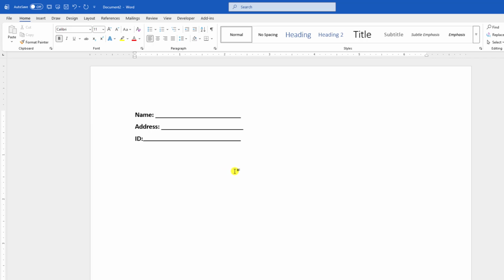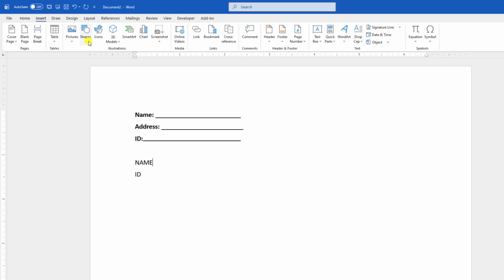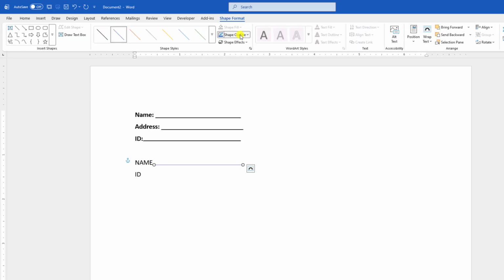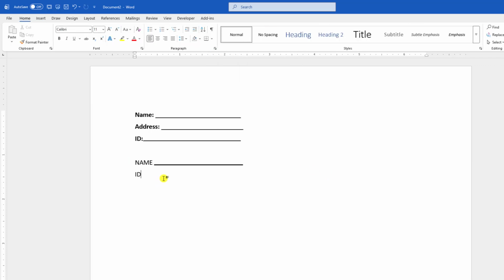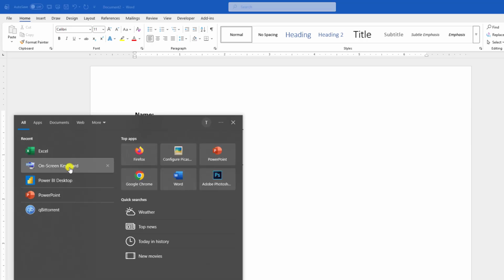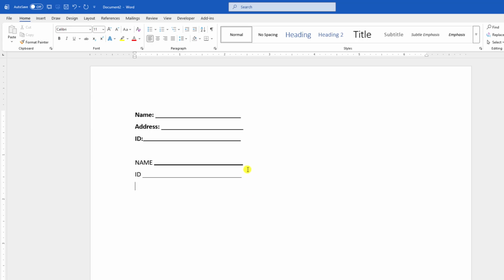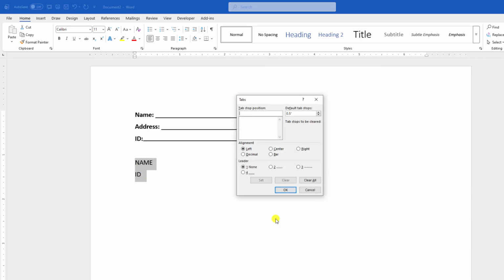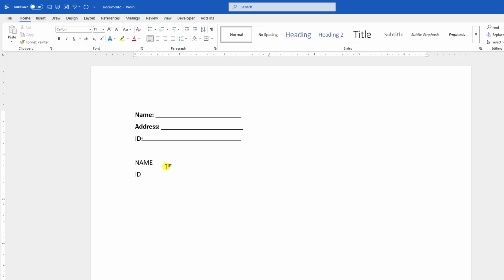How to Add Blank Lines in Word | 3 Easy Methods Explained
In this video, you will learn 3 easy ways to add blank lines in Microsoft Word. This tutorial covers spacing tricks, paragraph settings, and formatting techniques to create clean documents for exams, office letters, and professional reports.